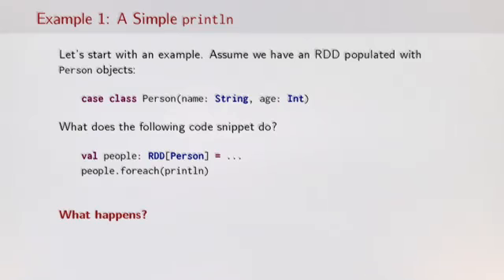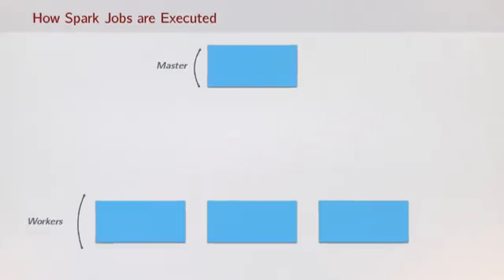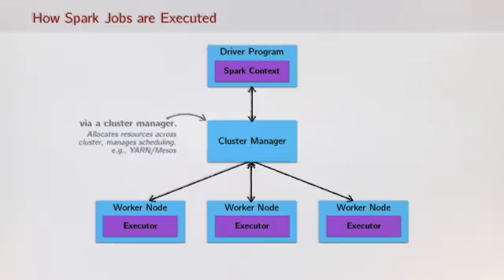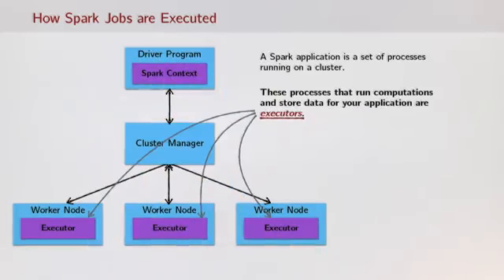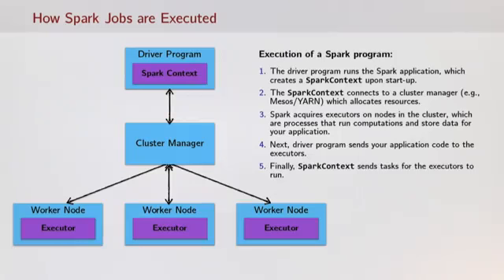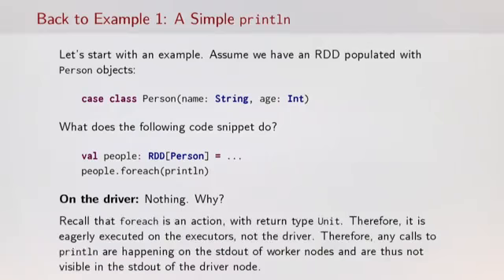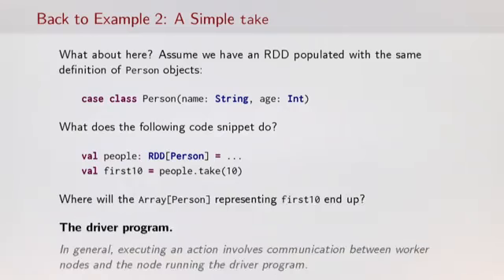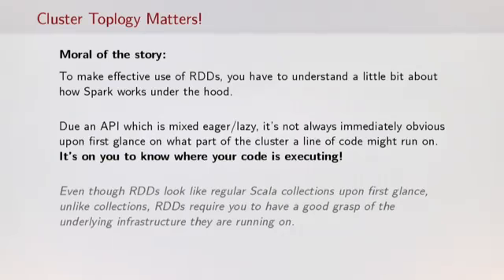Cluster Topology Matters!